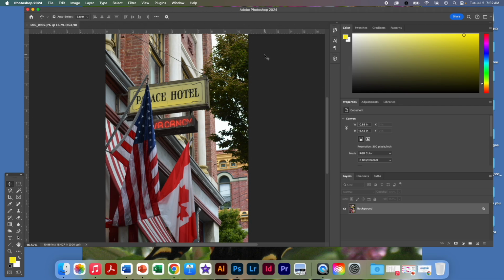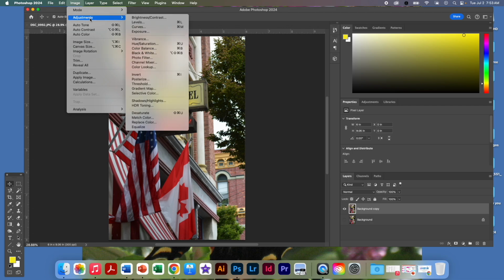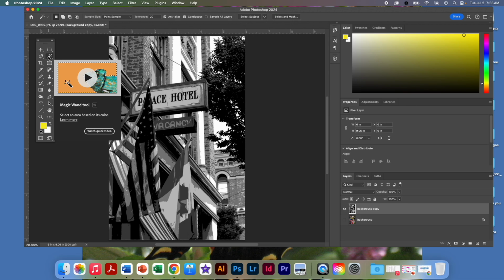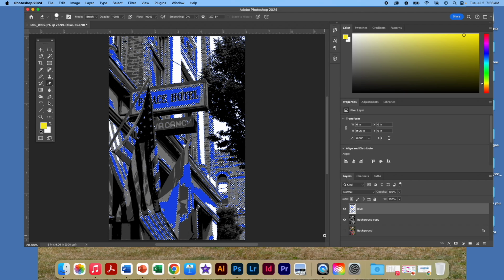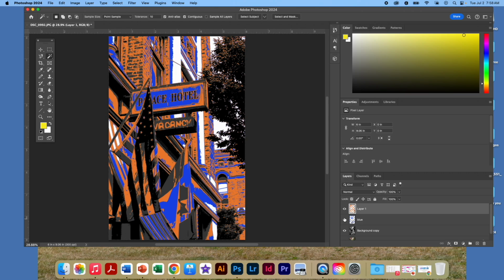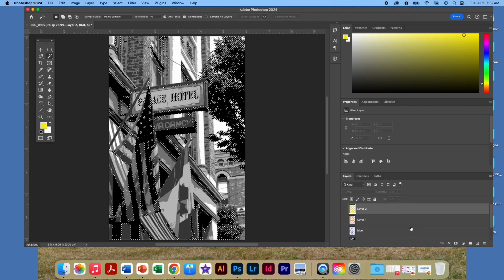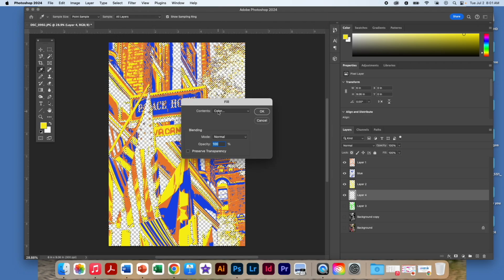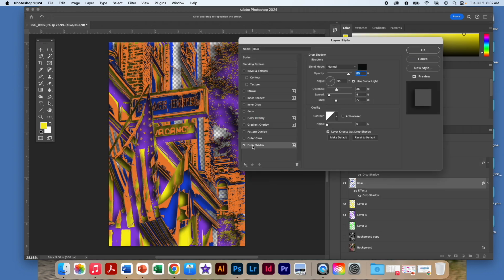Tutorial: Posterization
A brief tutorial creating a layer based posterization.